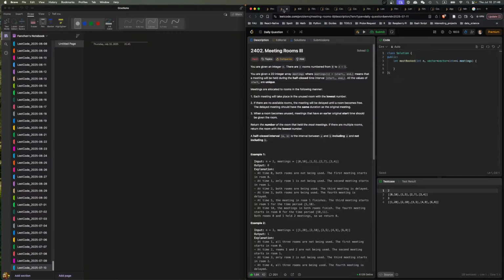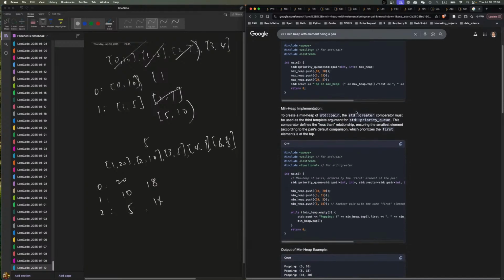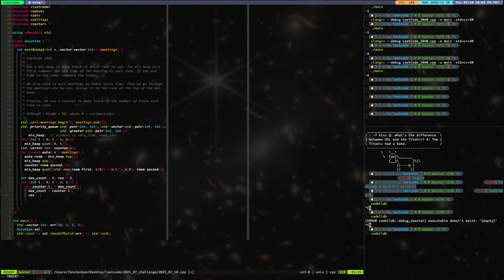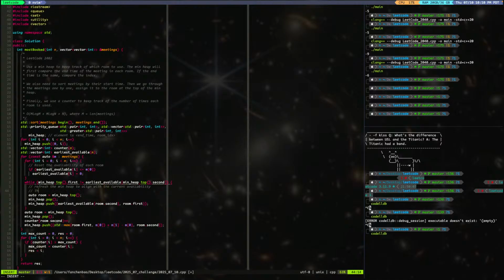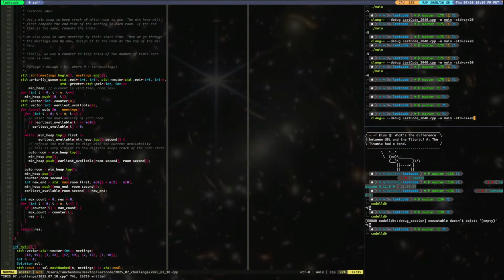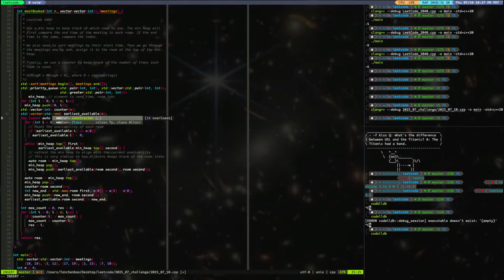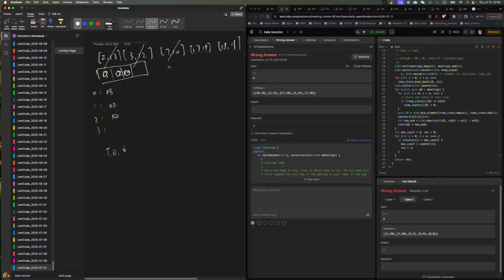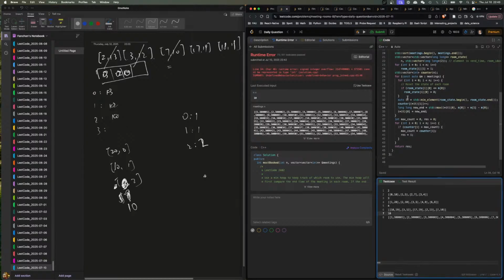2025-07-10 LeetCode 2402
No es la mejor solución, pero funciona.